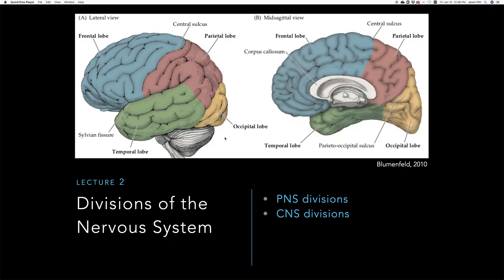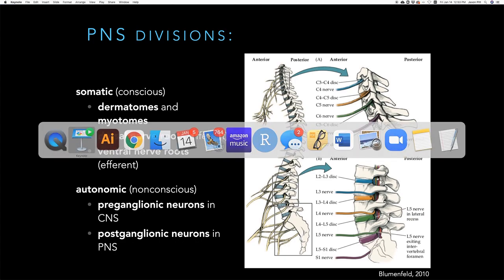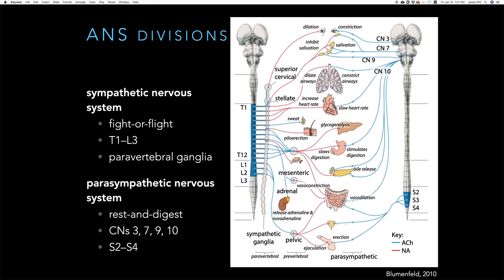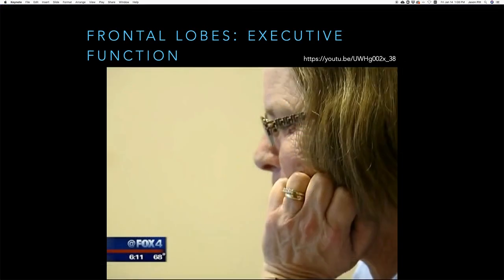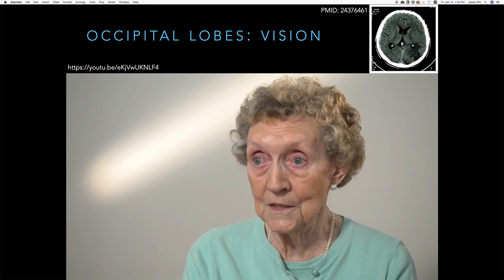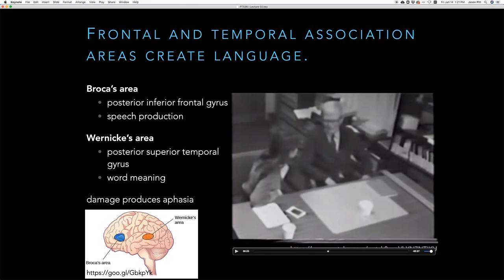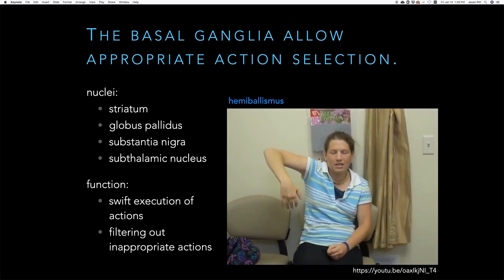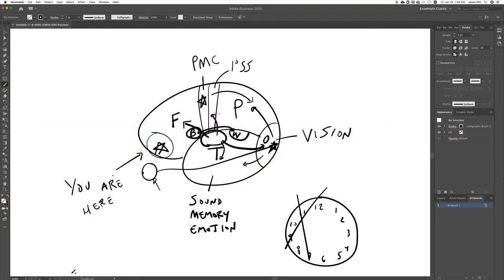PT536 Lecture 2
This video reviews the major divisions of the nervous system.